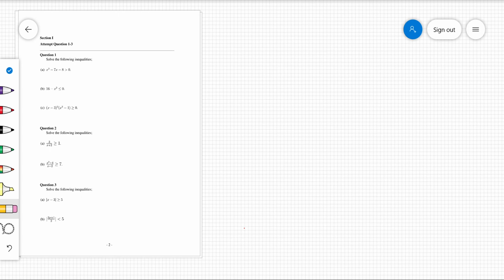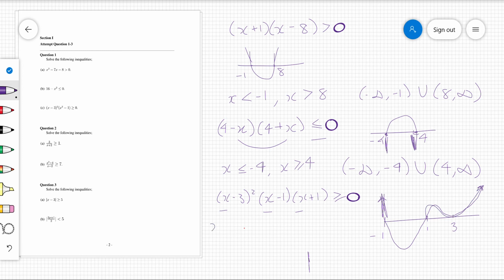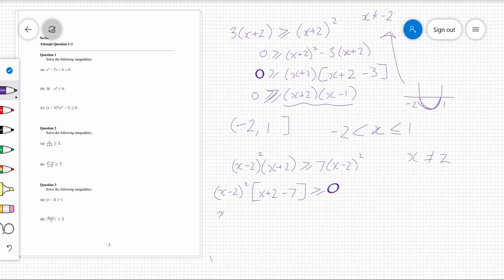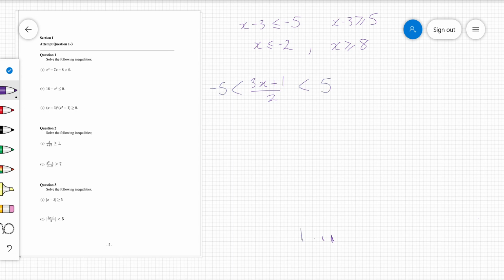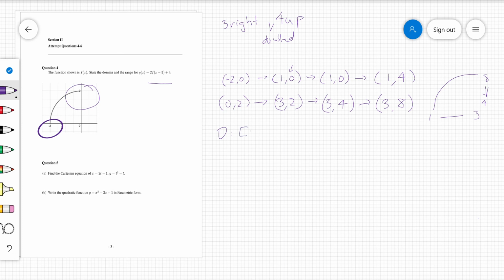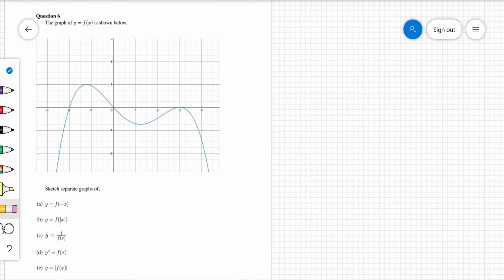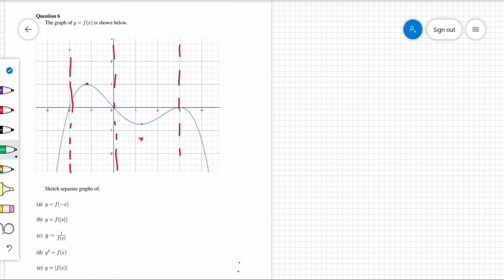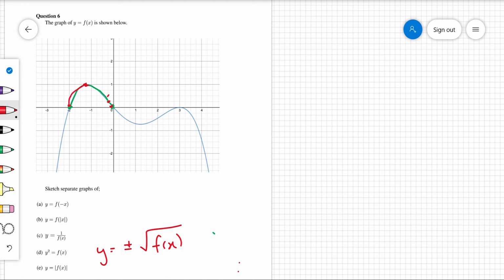task 1 explanation